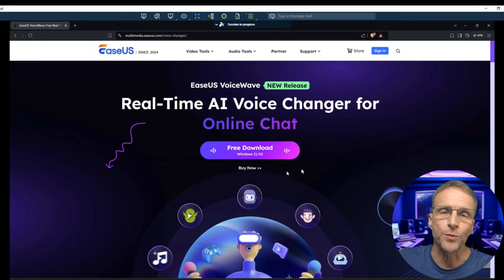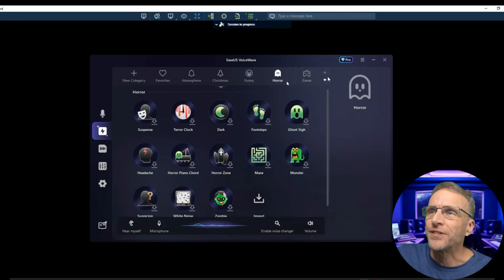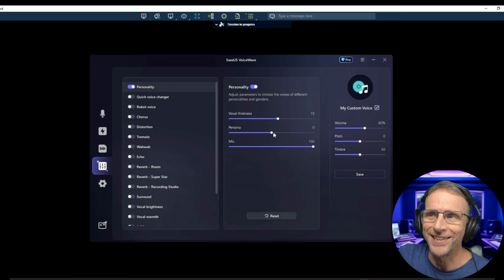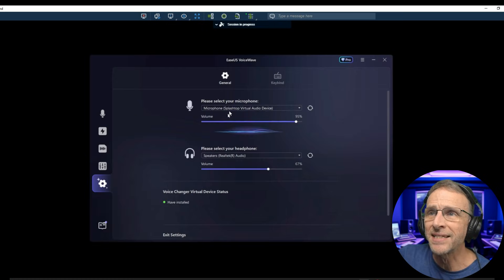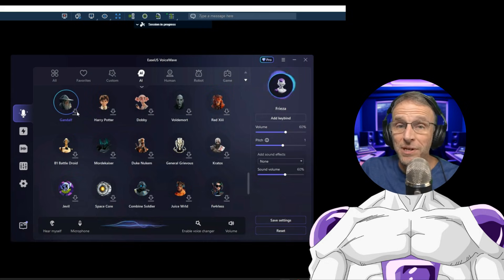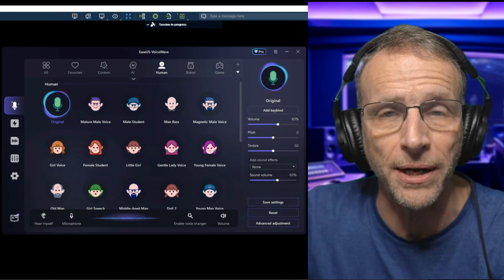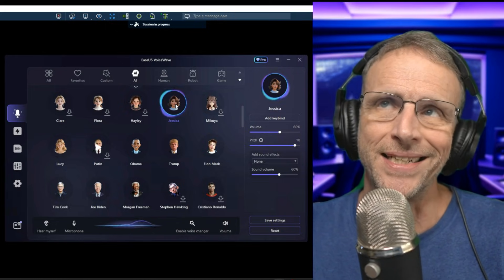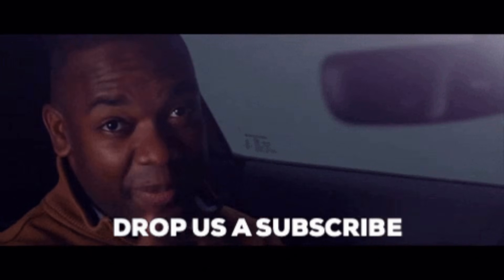How to change your voice in REAL TIME for online chatting with Voicewave!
2024 | EaseUS Rec experts | How to record computer and laptop screens in high quality

EaseUS Vocal removal（free）： Remove vocals from a song or remove background music in any audio files, and extract Karaoke, BGM, acapella, or instrument track online for free

(NOTE: Because of the inherent nature of "real time voice changing", it's sometimes necessary to add video delay to the live recording process to get the lips to sync exactly, so occasionally, my lip sync may be a bit off!)

Today,  we dive into the world of real-time voice conversion using the powerful EaseUS VoiceWave software.

Discover how you can transform your voice on Zoom calls, Discord chats, and more with a variety of customizable AI voices.

We explore the features of the software, including a voice changer, audio recorder, soundboard, noise reducer, and audio mixer. Learn about the innovative AI capabilities, such as voice generation, cover song creation, and text-to-speech, and see how to integrate this tool with your favorite applications.

Perfect for gamers and online chat enthusiasts, this software even supports non-AI voices on less powerful computers. Join us as we demonstrate the functionality and versatility of EaseUS VoiceWave!

00:00 Introduction to Voice Conversion
00:50 Exploring VoiceWave Features
01:55 Voice Laboratory and Customization
03:00 AI Voices and Real-Time Application
05:21 System Requirements and Performance
05:57 Final Thoughts and Recommendations

Explore AI Lab Essentials for a deeper dive into these topics with Bob